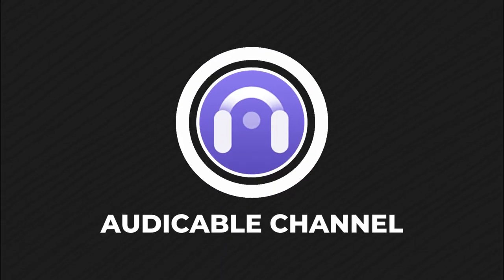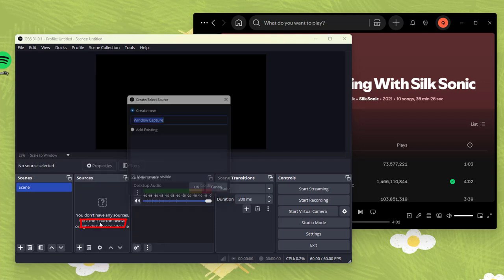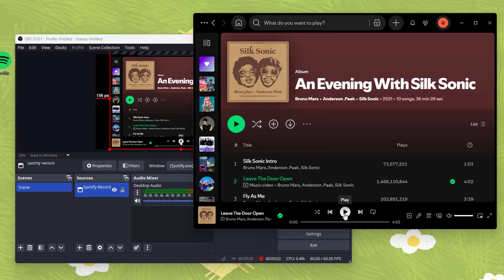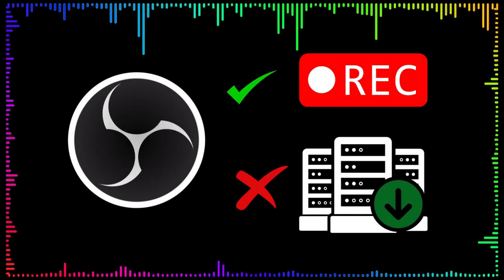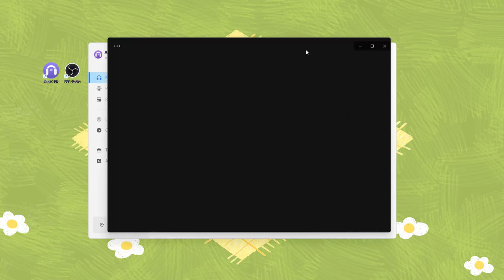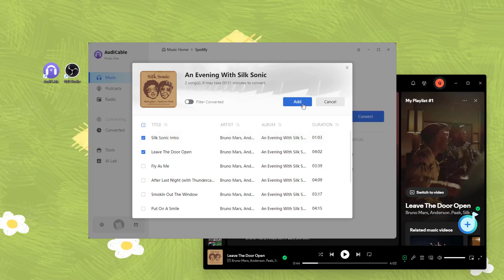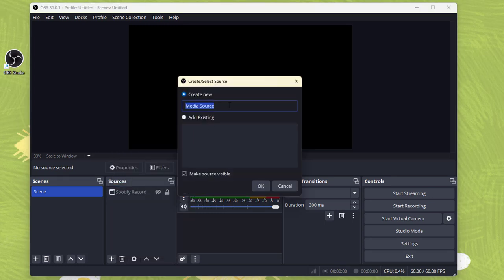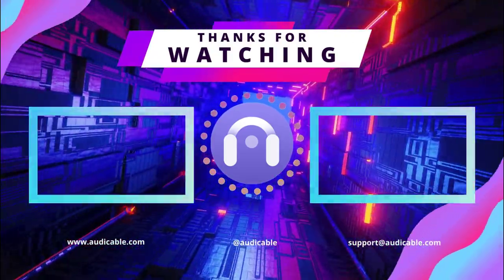How to Add Spotify Music to OBS Studio - Two Methods in 2025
Watch this video for getting two easy methods to add Spotify music to OBS Studio.

00:12 🎶Method 1: Record Spotify Now Playing music to OBS Studio
1:16 🎶Method 2: Download and import Spotify songs to OBS Studio

AudiCable records and converts songs from various music platforms to as MP3/AAC/FLAC/WAV/AIFF/ALAC format, including Spotify, Amazon Music, Apple Music, YouTube Music, Tidal, etc.